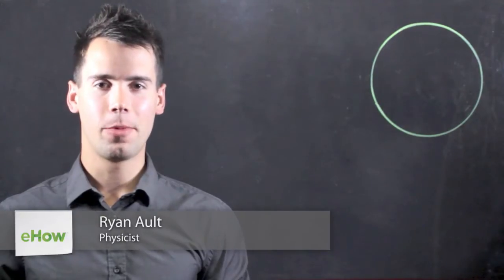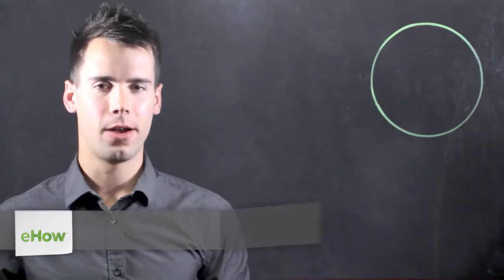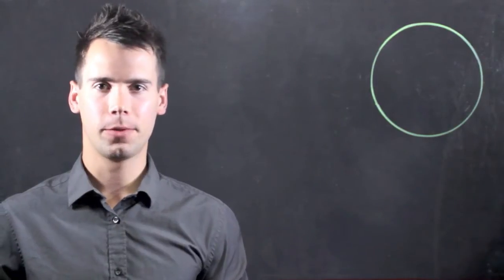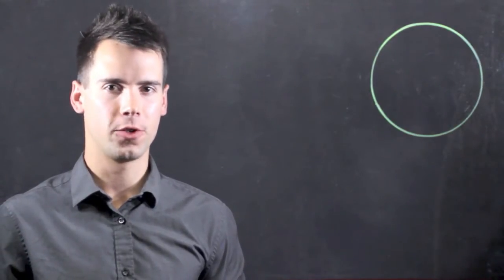What Is a Vertex in Physics? : Math & Physics Lessons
A vertex in physics is an interaction point between two particles in three dimensional space. Find out about a vertex in physics with help from an experienced physicist in this free video clip.

Series Description: Math continues to be useful long after you've turned in your last piece of homework in your high school mathematics course. Get tips on math and physics with help from an experienced physicist in this free video series.